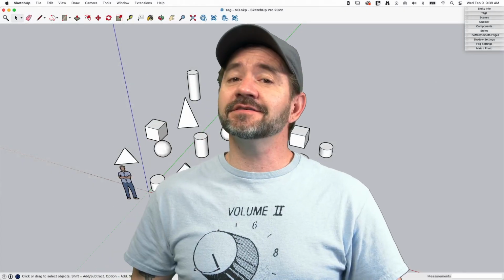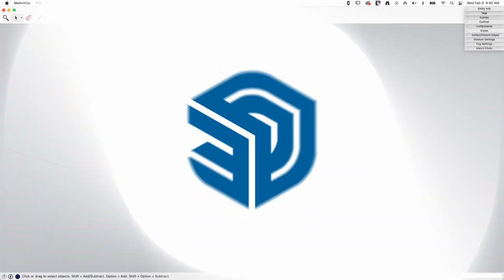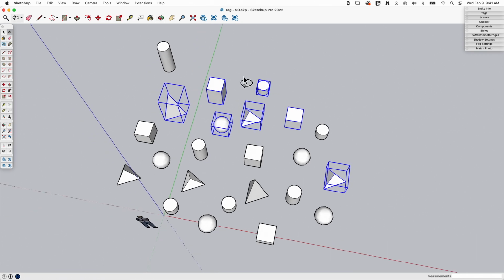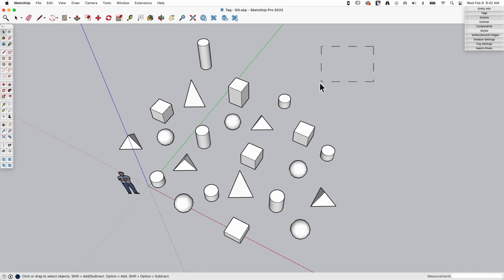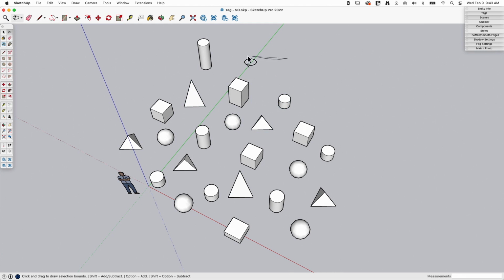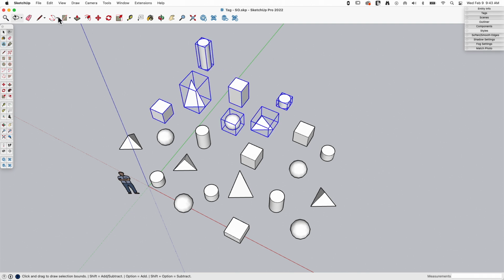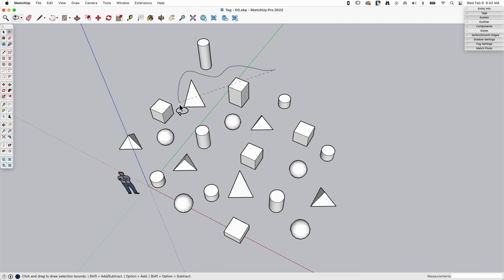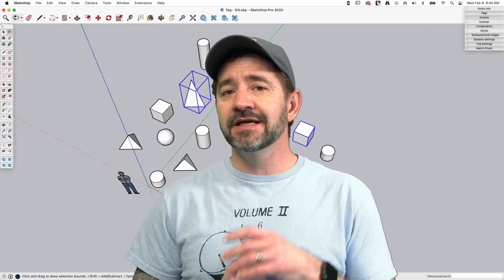Lasso Select - Square One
In today's video we look at the Lasso Select tool, a new update with SketchUp 2022!